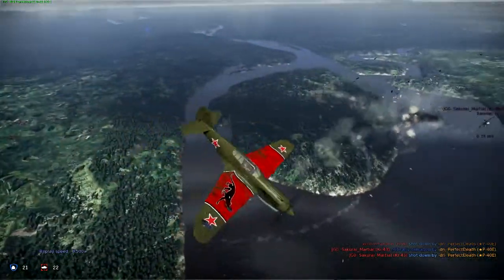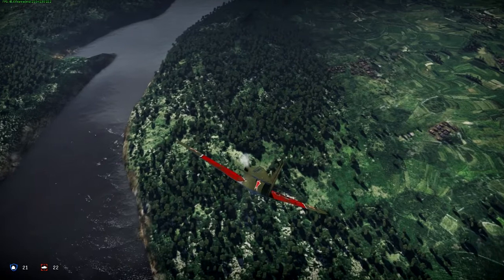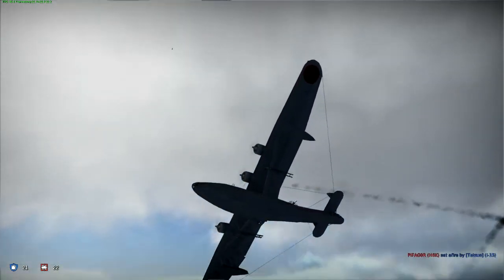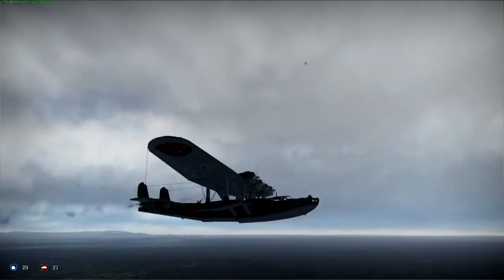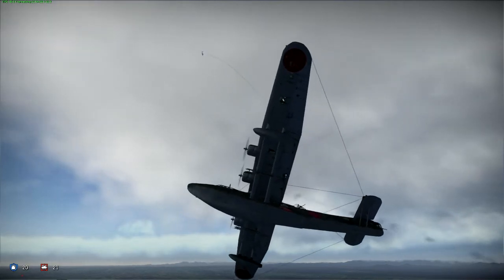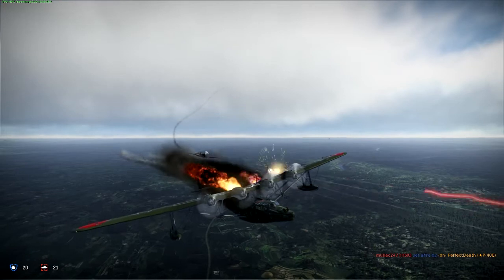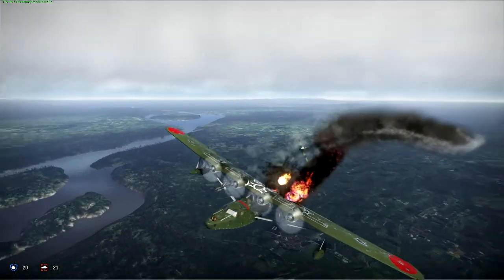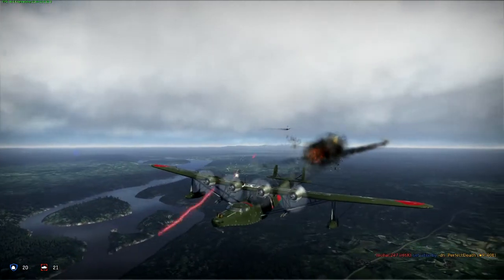War Thunder P40 Strong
So, I surive a fight against a well organized japanese team, including a 4-man Ki-43 squad. This video includes some useful boom and zoom tactics against aircraft that will out climb you. Also, honourable ram!

Music is from Demetori